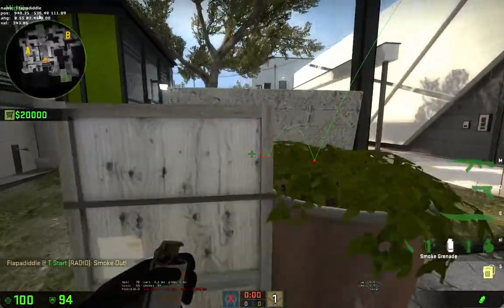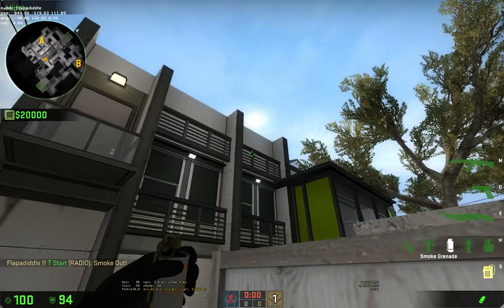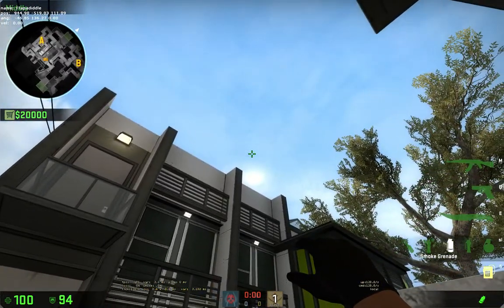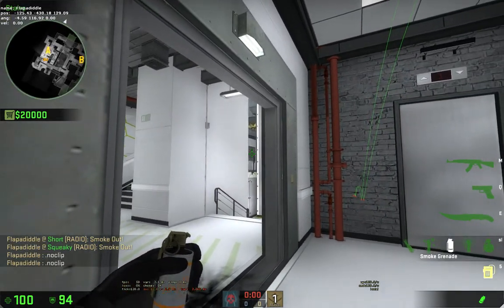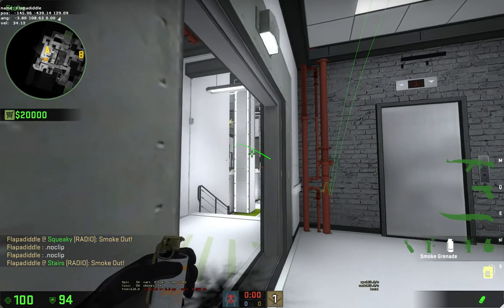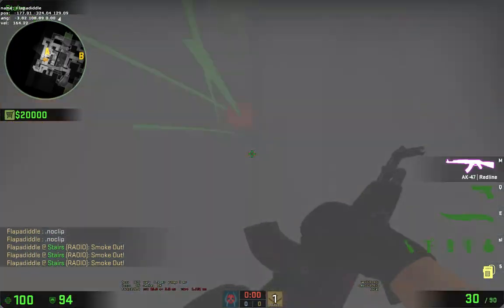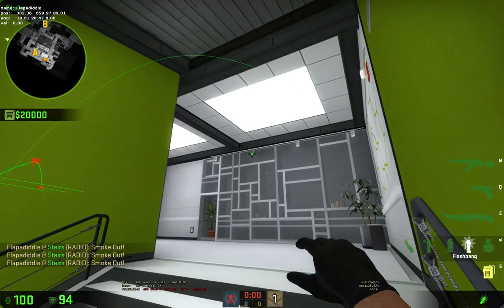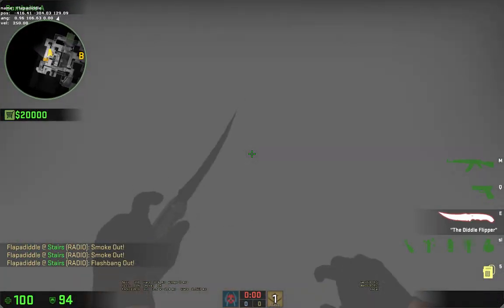de_season smokes (Post glass patch)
4 Desecrate.

ez smokes ez skins.